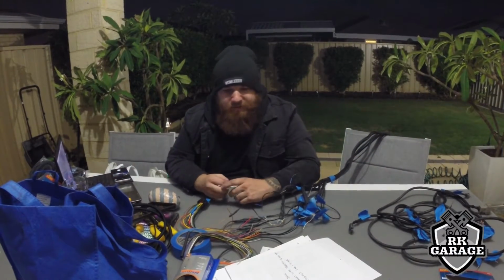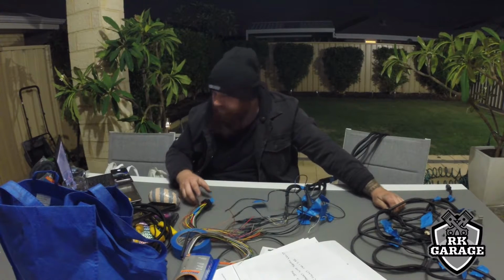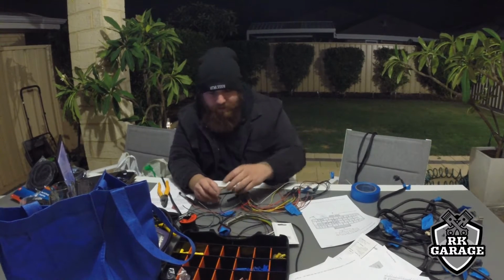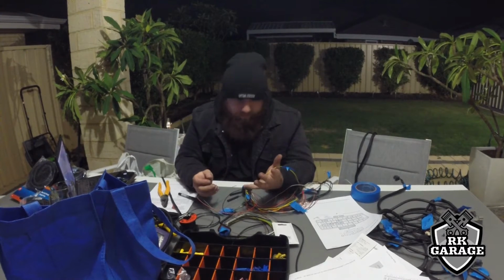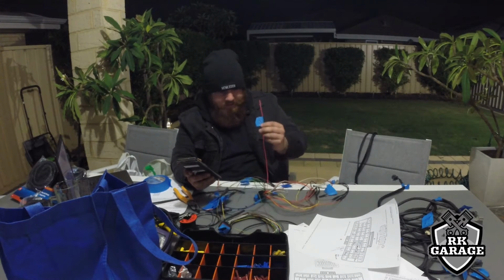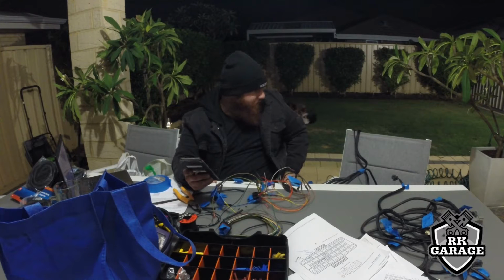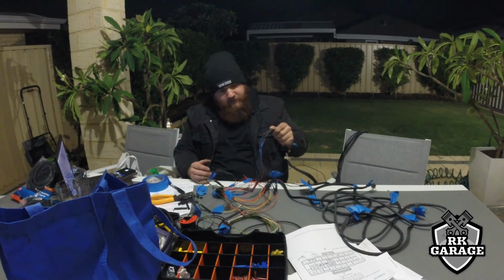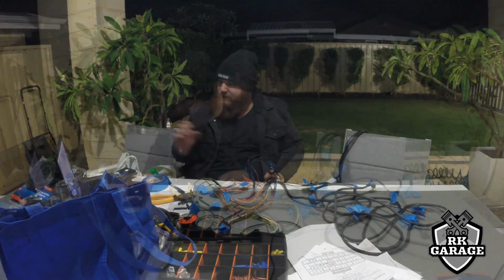Link Fury ECU Wiring Part 5!!!!!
Part 5 of the wiring with some guest appearance of the mothers dogs play fighting in the background lol